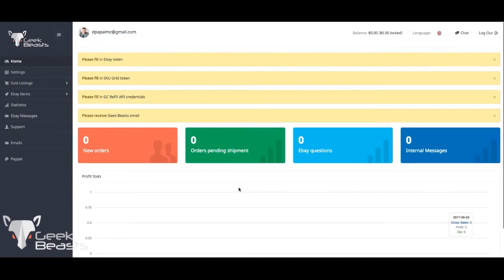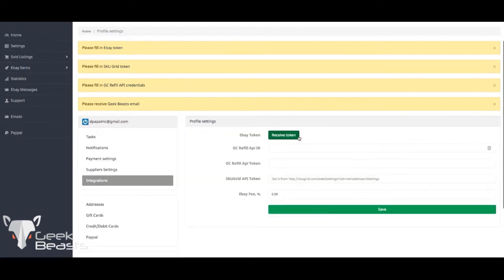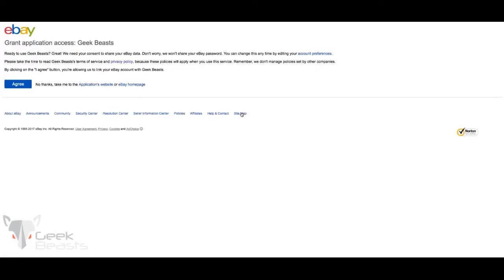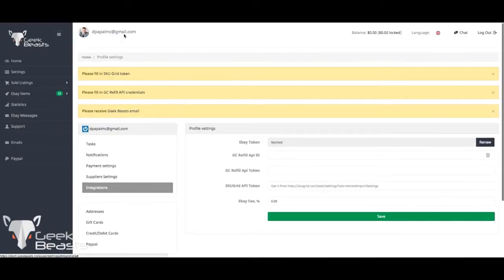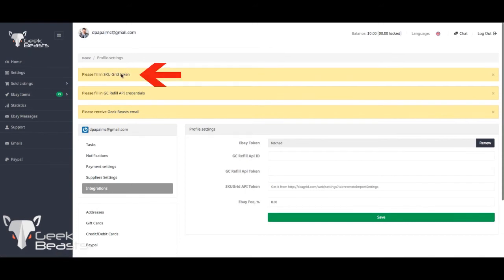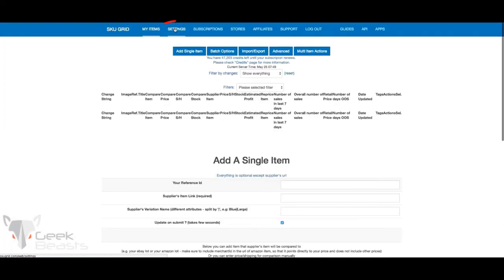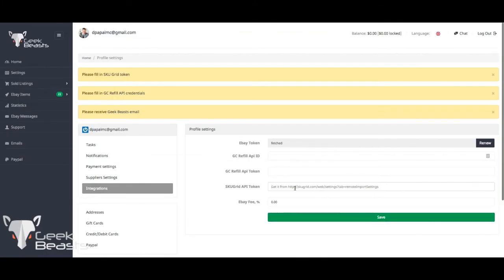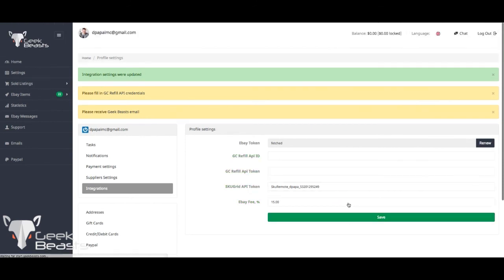Geek Beasts Dashboard Tutorials - Token Setup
2. Must be uploading good quality content frequently to your YouTube Channel and really trying hard to make it

Internet Marketing
Entrepreneur
Online Marketing
Blogging
Dropshipping